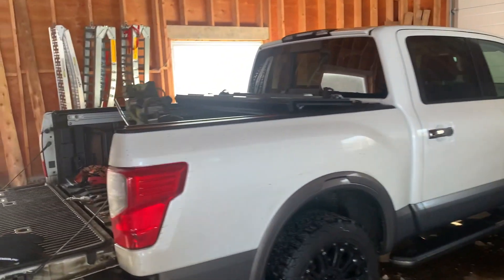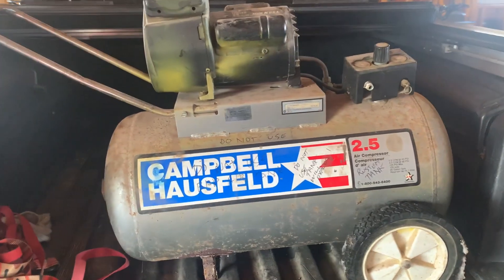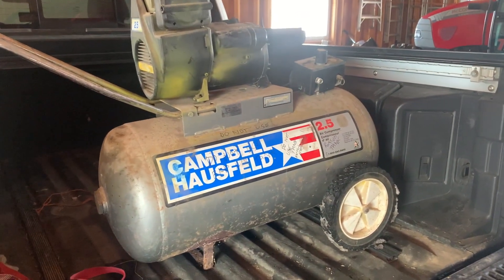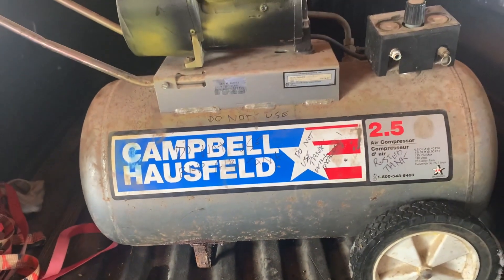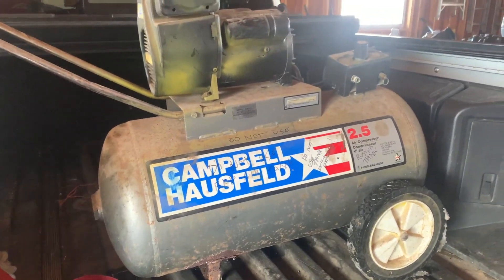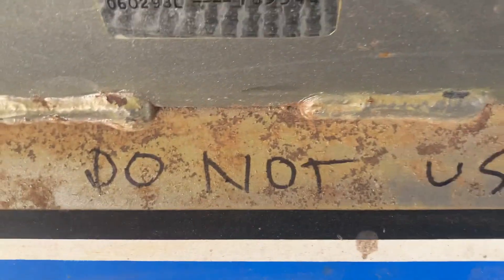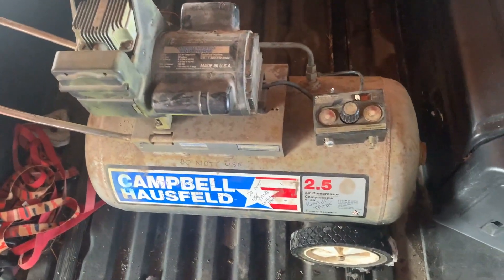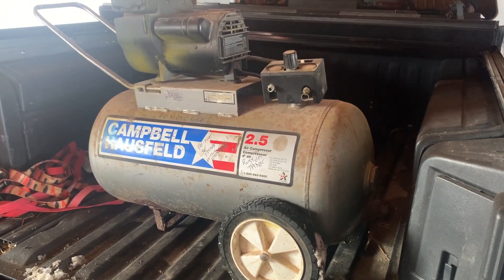Old Compressor - Dangerous - Time to Get Rid of it before it Blows Up!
Old Compressors can be like a ticking time bomb if the tanks are compromised.  I've had mine for 30 years, and while its been a great compressor, its time to go, its got rust issues and it has become a danger.

Search on youtube and see how badly these can blow up and do yourself a favour get rid of anything questionable.